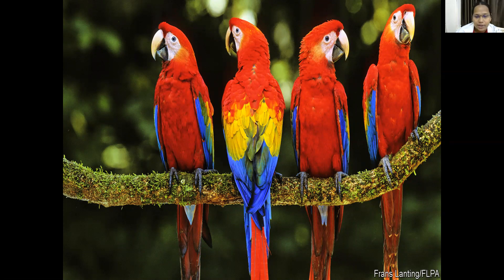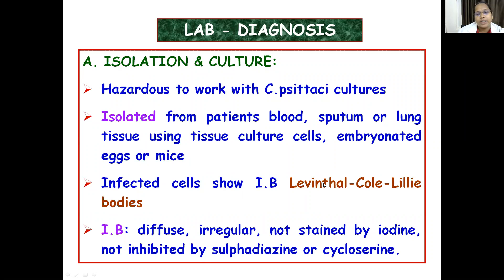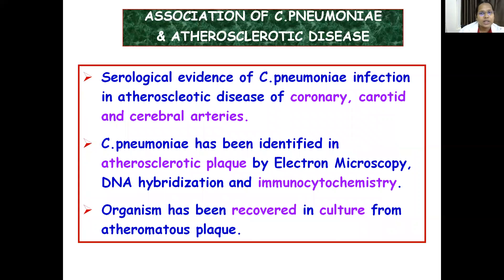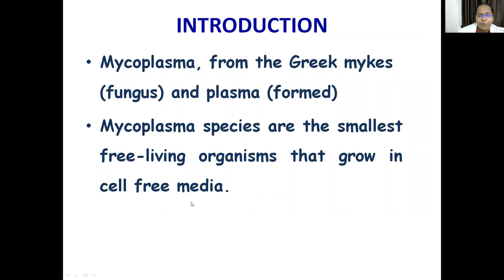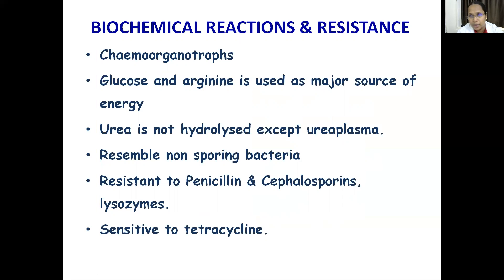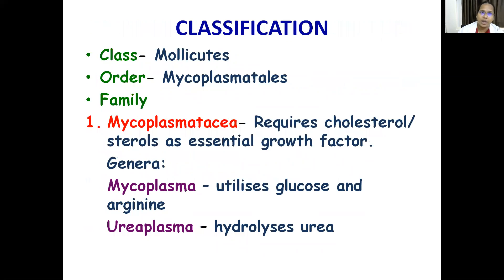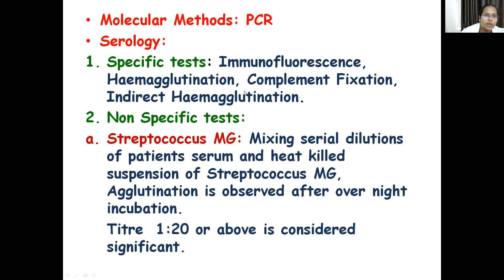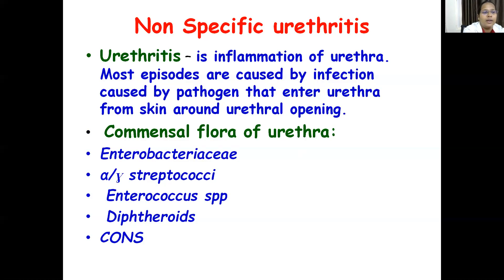Mrs Archana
Mycoplasma